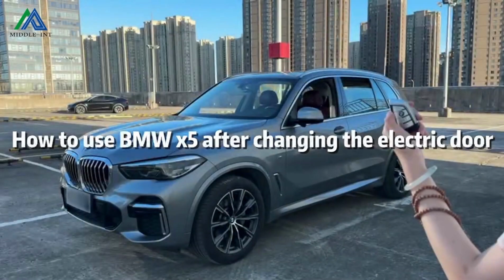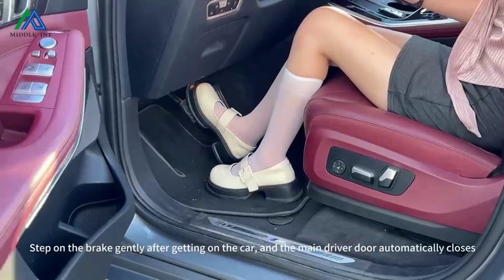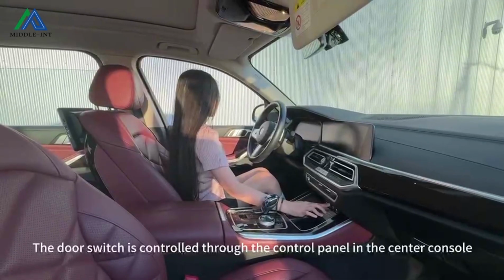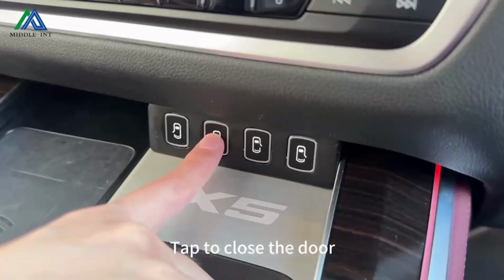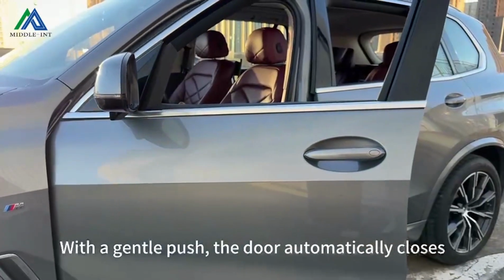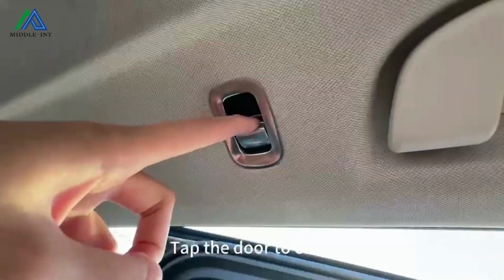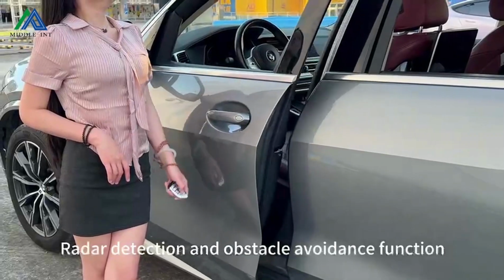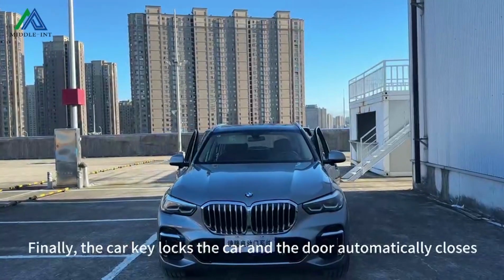🌟【BMW X5: Experience the Power of Elegance with Electric Doors】🌟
🚗🔌 Elevate your driving experience with the installation of electric doors for your BMW X5. Bid farewell to the hassle of manual door closing and embrace a smoother, more refined way to enter and exit your vehicle.

🔌🚙 Features of Electric Doors:

🚪 Effortless Entry/Exit: Enjoy the convenience of electric doors that open and close with a gentle push or pull.
🔒 Safety and Security: Our electric doors come equipped with advanced safety features, including anti-pinch technology and automatic lock/unlock functions.
🔄 Seamless Integration: The electric door system is designed to integrate perfectly with your X5's existing features, enhancing your vehicle without compromising its original design.
🛠️🔧 Installation Process:

🔩 Precision Engineering: Each electric door is installed with precision, ensuring a perfect fit and operation.
🔧 Easy Upgrade: The process is designed to be non-invasive, preserving the integrity of your BMW X5 and its warranty.
🔗 Transform Your X5:
Transform your BMW X5 into a vehicle that reflects your dynamic lifestyle with our electric door upgrade. It's not just about convenience; it's about elevating your driving experience.

👉 Whether you're an individual car owner, a customization shop, or a wholesaler, we can meet your needs.